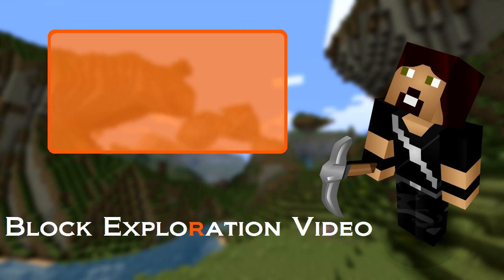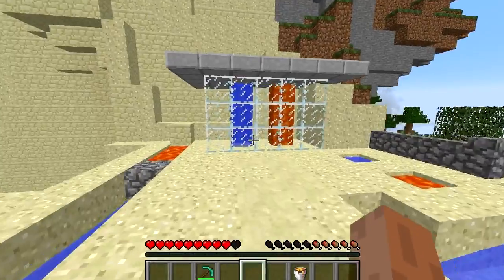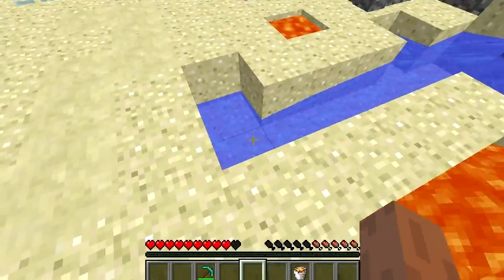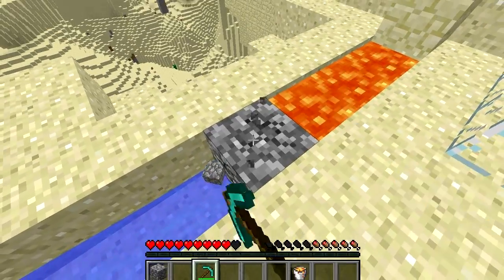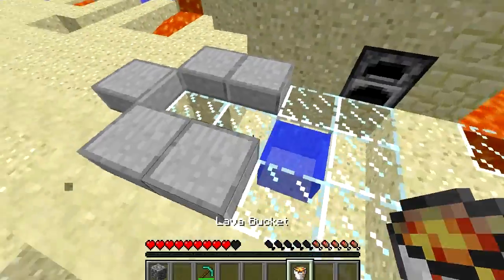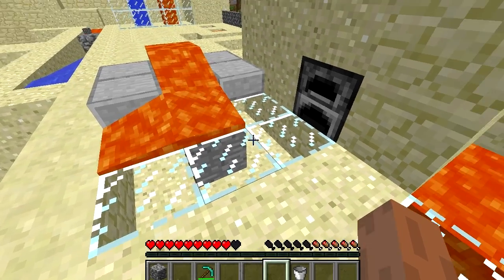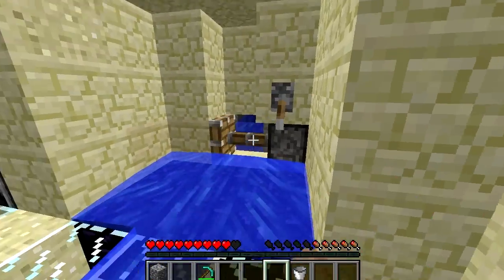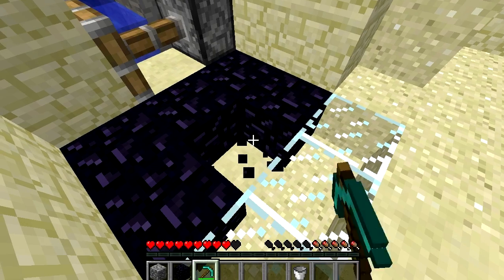Minecraft Liquids: Water and Lava Mixing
Lava: Available Soon!